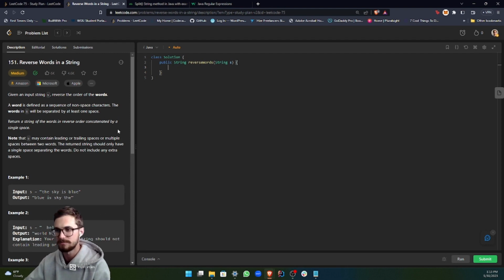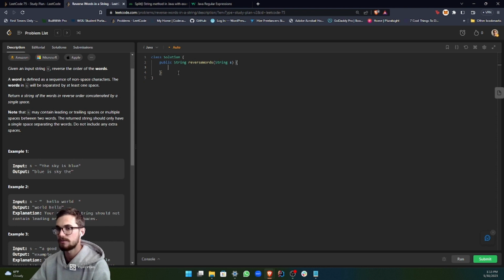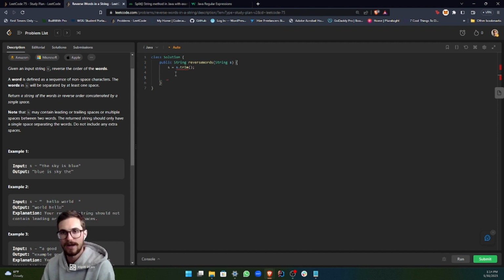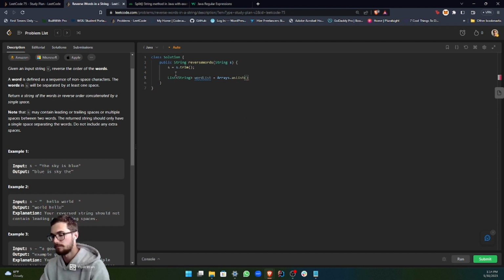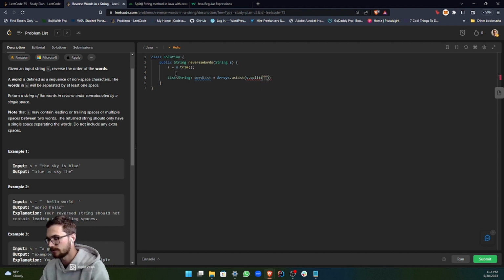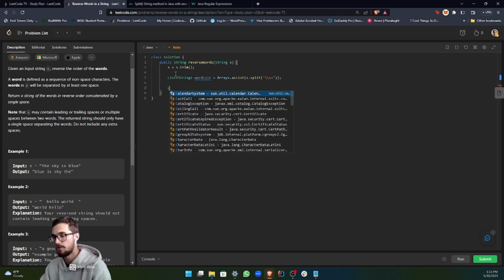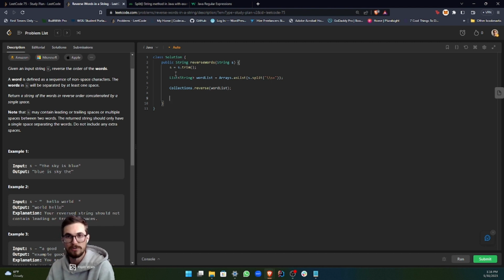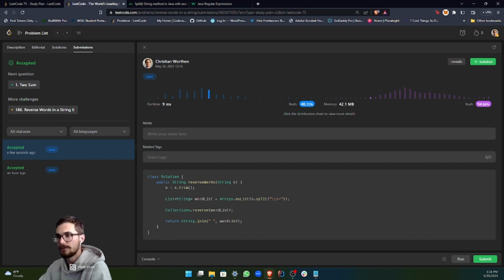Solving the 'Reverse Words in a String' Problem in Java | LeetCode 75 Study Plan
Welcome back to our LeetCode 75 study plan series! In this sixth installment, we tackle our first medium difficulty problem - "Reverse Words in a String". Despite being classified as medium, with the power of Java's in-house library, this problem becomes much easier to manage.

In this video, we dive into how to use Java's String methods: trim, split, and join to effectively solve this problem. Additionally, we explain the time and space complexity of our solution to ensure you get a comprehensive understanding.

For those interested in further reading on Java's split method, check out this

If you'd like to learn more about regular expressions in Java, W3Schools has a great guide

Join us for more problem-solving in our LeetCode 75 study plan series!